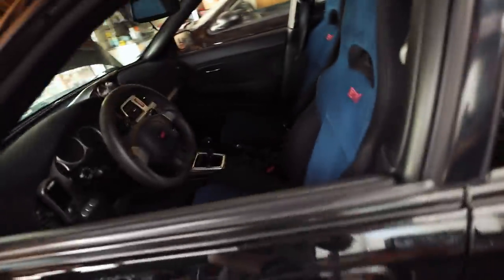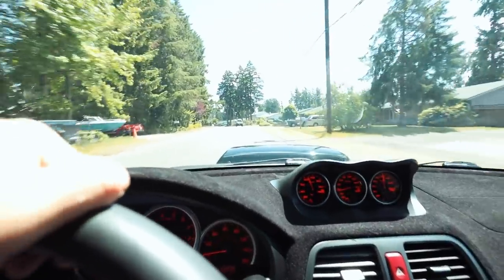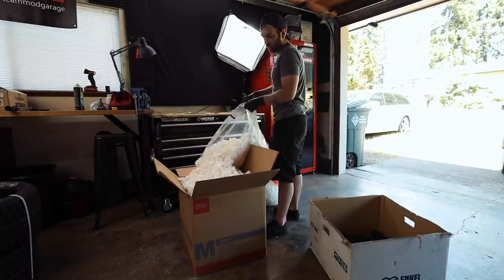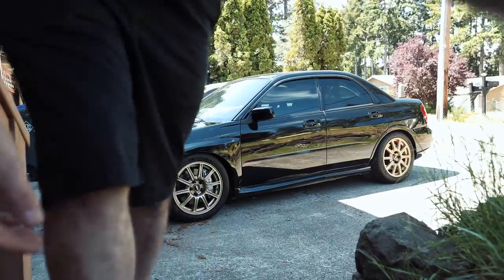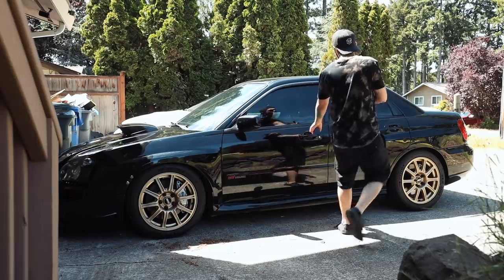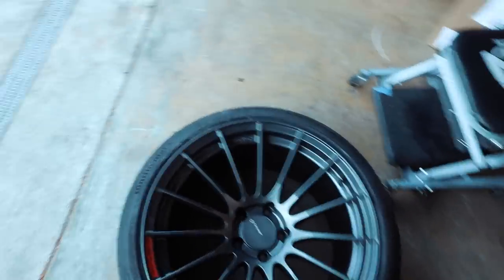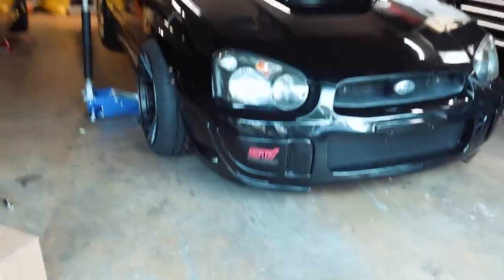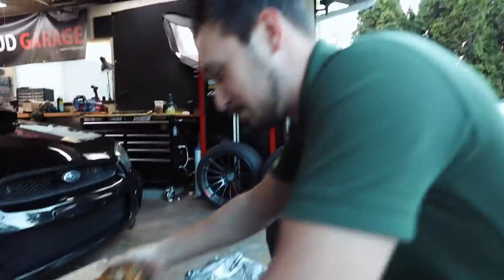This Couldn't Be Any More Perfect!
Just diddiling around today, we got some THINGS TO DO. Priority number 1 is getting our "New to me" Case halves sent down to Outfront. They're going to be completely refreshing this engine by close decking the case halves, machining up to 1/2" Head studs, re boring the cylinders etc etc. The goal for this engine is to be able to handle about 650WHP ish. Should make the daily I guess even more so of a daily?
Also since we have the tires for the envies Lets get those on and get them on the car, Surprisingly enough they fit almost perfect!

Tanner Smith
Smeedia
1002 N Meridian Ste 100 PMB 120

Suggested Tools:
Cheap Pilar Set
The Best Light for working on your car
Fancy Ratcheting Wrench Set